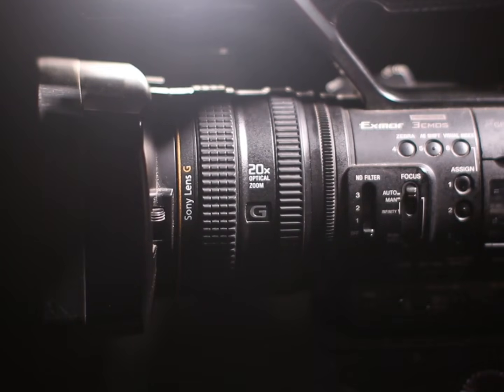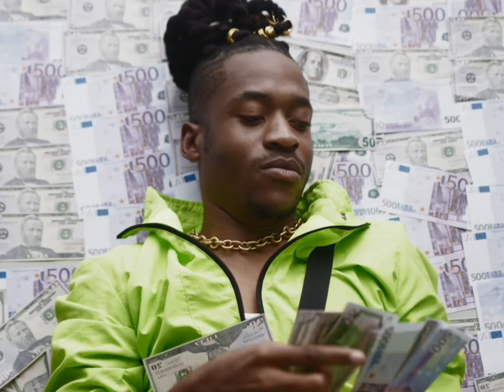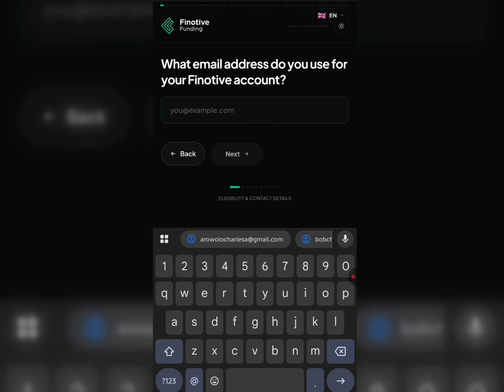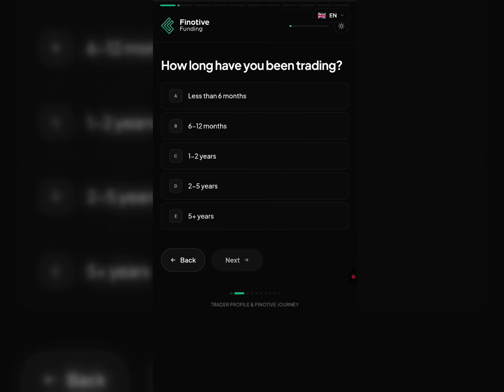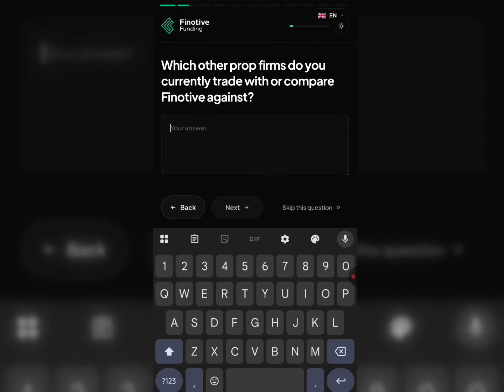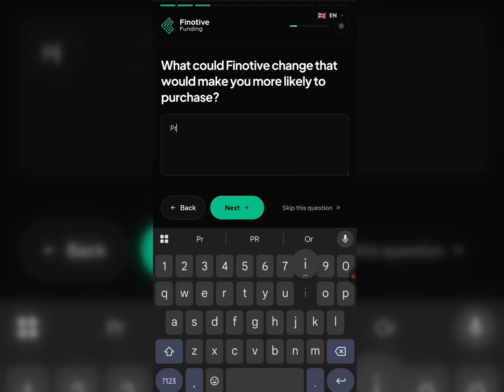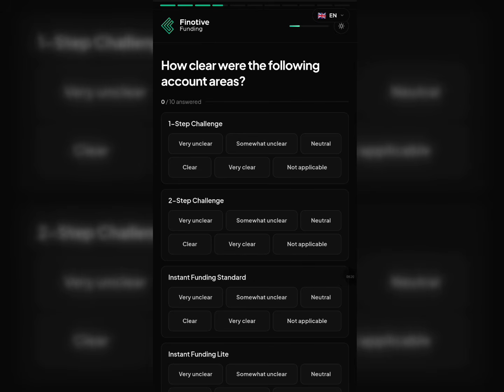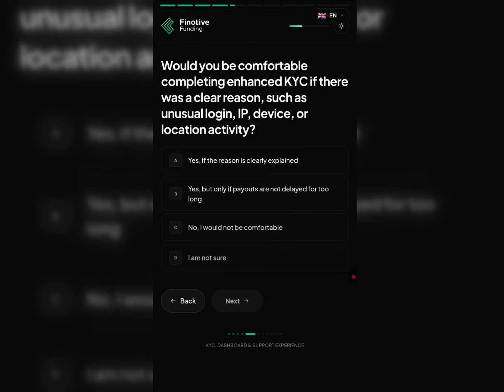How I Got a FREE $2,500 Forex Funded Account (No Deposit Needed)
Want to know how I got a FREE $2,500 forex funded account in 2026 without depositing any money? In this video, I’ll show you the exact step-by-step process I used to claim this no deposit funded account opportunity.

If you’re a forex trader looking for free prop firm accounts, forex bonuses, or funded trading opportunities in 2026, this video will help you get started fast.

💰 FREE $2,500 Funded Account
✅ No Deposit Needed
✅ Beginner Friendly
✅ Step-by-Step Guide
✅ Best Forex Prop Firm Opportunity 2026

Watch till the end so you don’t miss important requirements and tips that can increase your chances of getting funded.

No Deposit Needed
Free Forex Bonus 2026
Best Prop Firm 2026
Forex Trading for Beginners
How to Get a Funded Account
Forex No Deposit Bonus
Free Prop Firm Challenge
Funded Trader Program
Instant Funded Account
Make Money Online with Forex
Forex Trading Strategy
Best Forex Bonuses
Trading Without Capital
Forex Prop Firm Opportunity
Beginner Trading Guide
Free Trading Capital
Get Funded Fast
Forex Trading Tutorial
Funded Account Step-by-Step